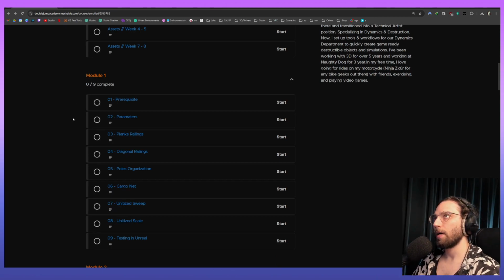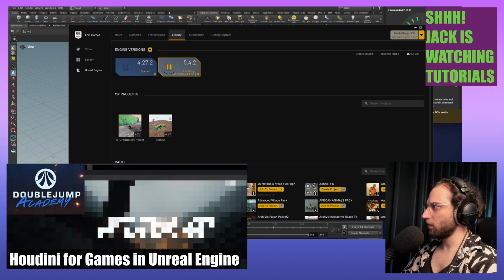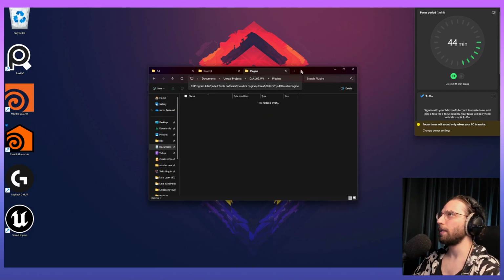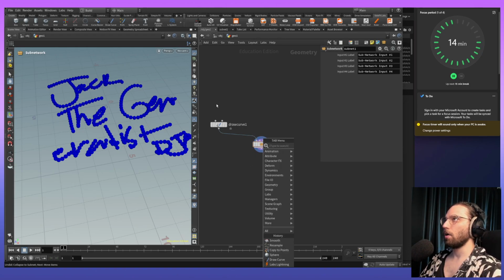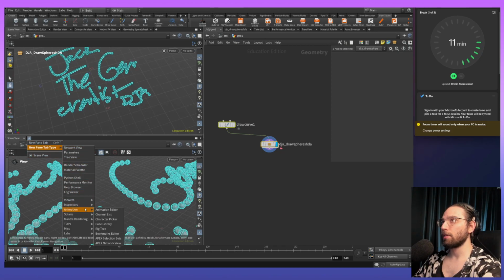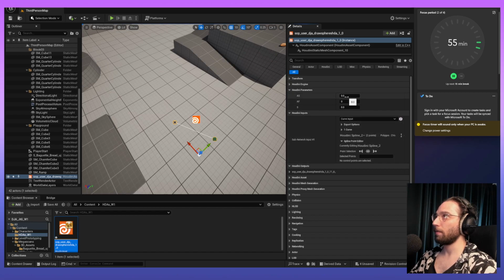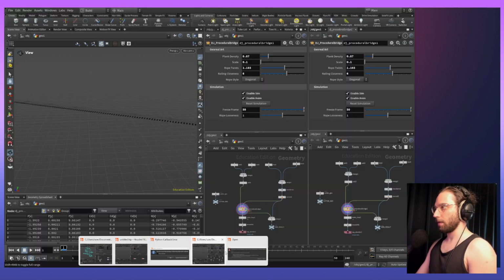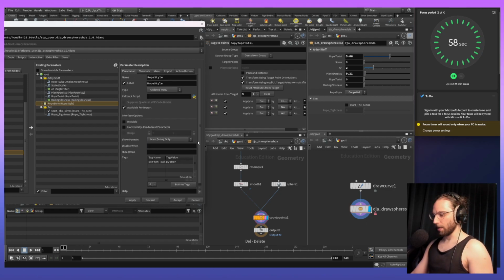Day 5 - Learn Houdini for games (Unreal) ​⁠| ​⁠ Bridge Procedural Modeling